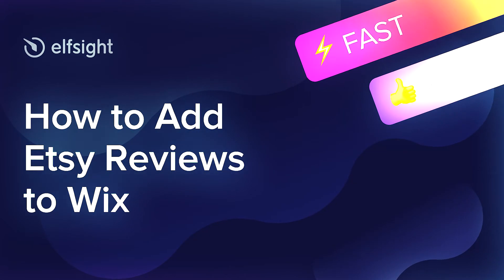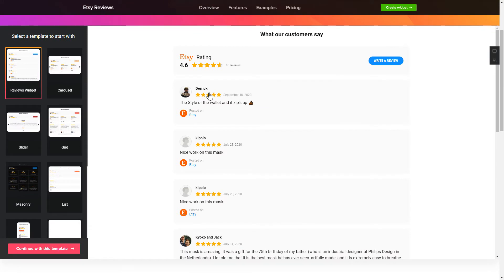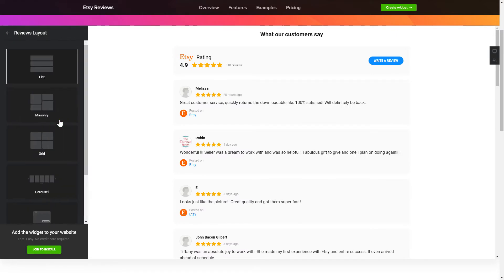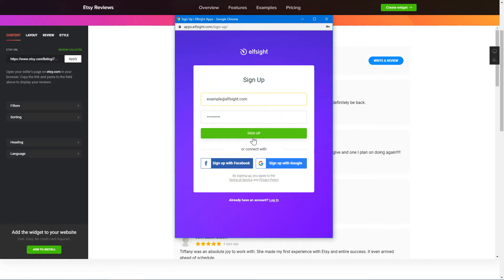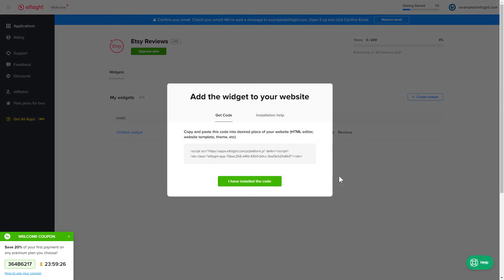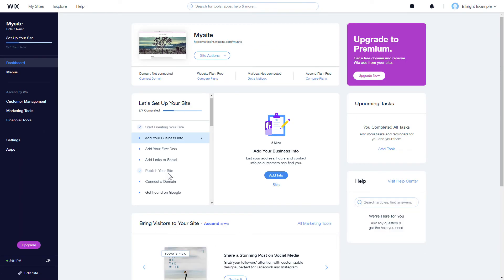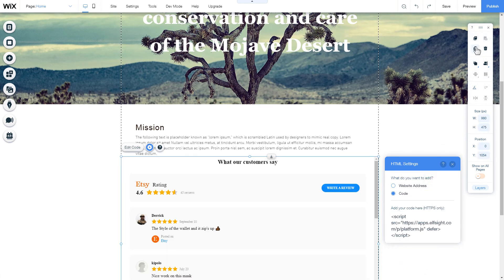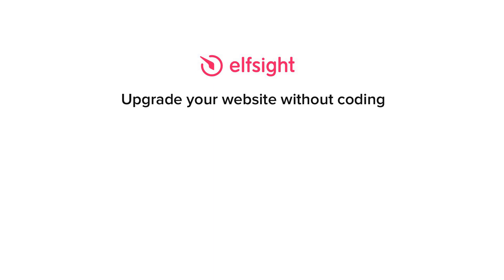How to Add Etsy Reviews to Wix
Add Etsy Reviews to Wix website in only a couple of minutes -

Show Etsy reviews and engage people to leave new ones. Increase social trust, reinforce sales, and get more glowing reviews.

Attributes:

• Filter reviews and demonstrate only positive or most relevant ones.
• Display the total star rank of your handmade gifts in the header.
• Attach an active review-request button to collect new testimonials.
• Implement many styling options to make the widget look amazing.

How to embed Etsy Reviews on a Wix website?

In order to add the widget, complete the actions from the uncomplicated tutorial:

1. Pick up the template and personalize the widget in our free configurator;
2. Save your personal installation code which you will see in the notification window;
3. Insert the code on the site.

Best Etsy Reviews integration templates:

Example 1: Review Request - example in supplementary Etsy style, with an advantageous header and an active button for requesting reviews.
Example 2: List - a well-defined list that will precisely occupy all the free space on the page.
Example 3: Masonry - a set of reviews arranged on the basis of their height value.

That’s how comfy it is to integrate Etsy Reviews into a Wix website! If you need to learn more about widget templates, features, and configs, you can write to our professional Support team. They’ll be delighted to respond to all your requests!